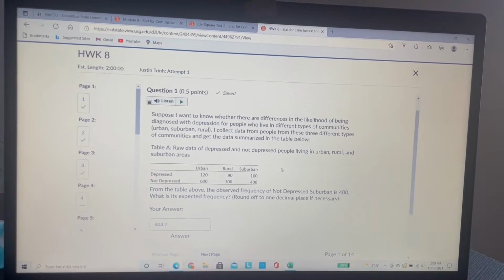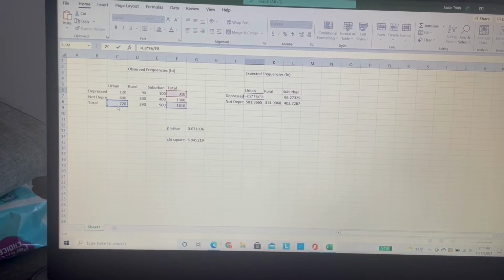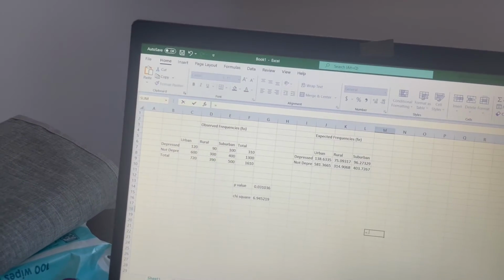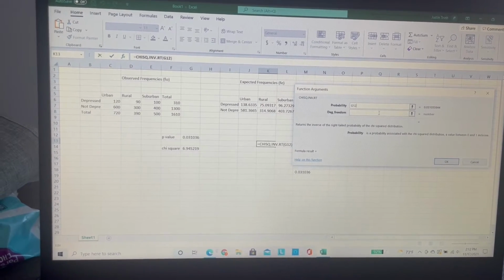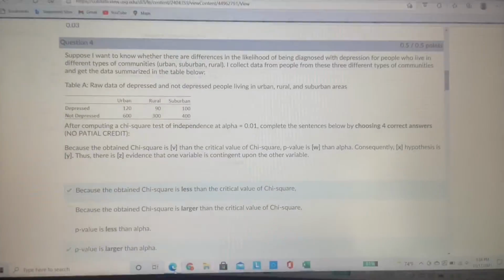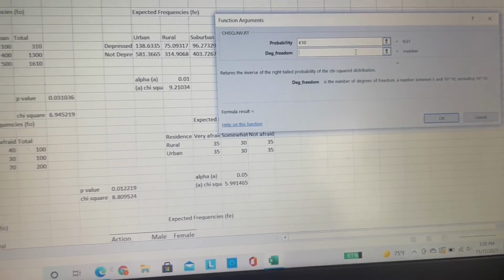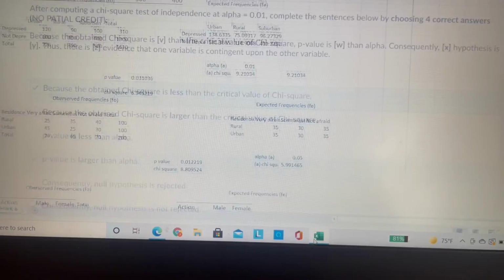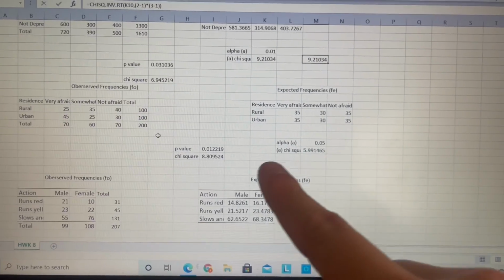Chi Square (how to get expected frequencies, p-value, obtained chi square)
Math stuff